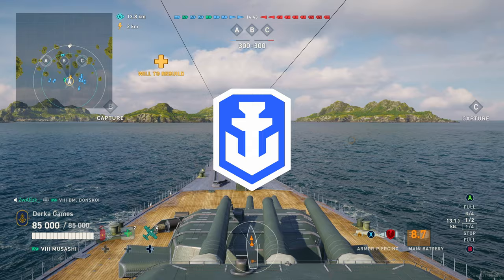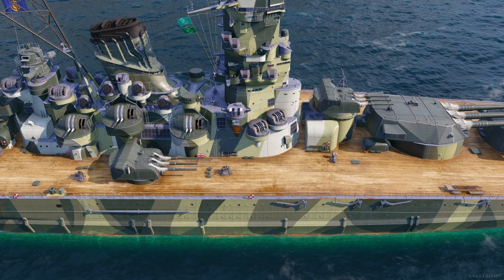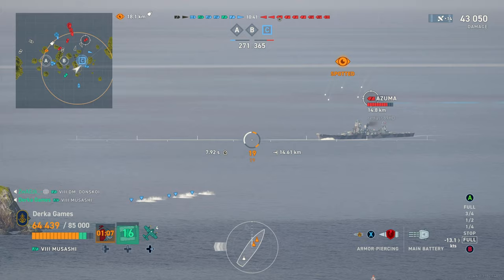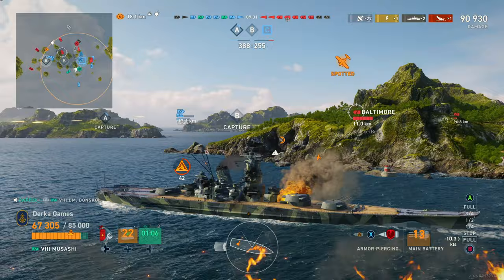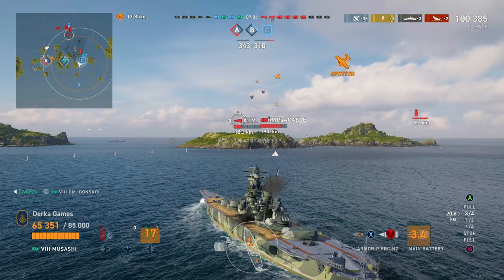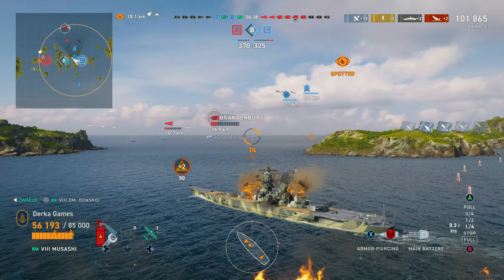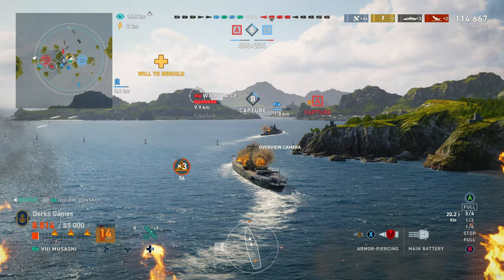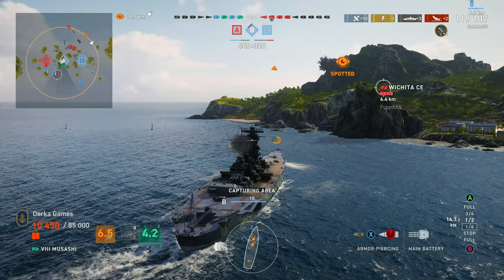Musashi, The Down Tiered Yamato in World of Warships Legends 4K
Musashi, a premium T8 Japanese battleship, will be the campaign ship for the Bushido fall campaign. She is Yamato's sister ship and brings those amazing guns down a tier but has worse accuracy, AA performance, and slightly less HP, otherwise the ships are quite similar. Check out this ship set up, build guide, and gameplay tips to see how to play her.

CCOFLEGENDS

Build:
A Good Days Work
Crisscross
Marksmanship
Emergency Specialist
Will to Rebuild

Ship Modules:
Aiming System Mod
Engine Mod
Concealment Mod
Main Battery Mod 3